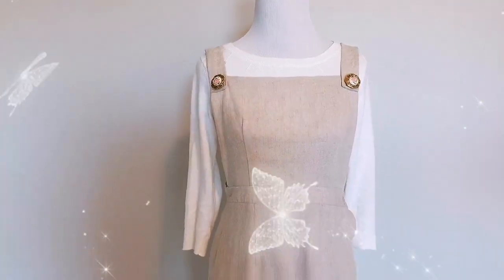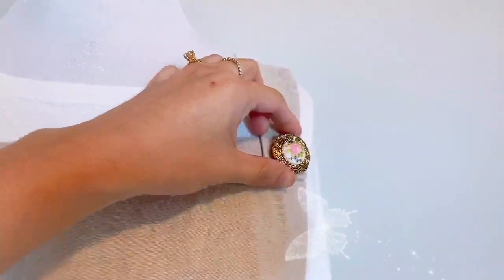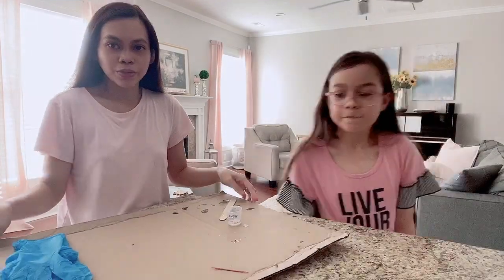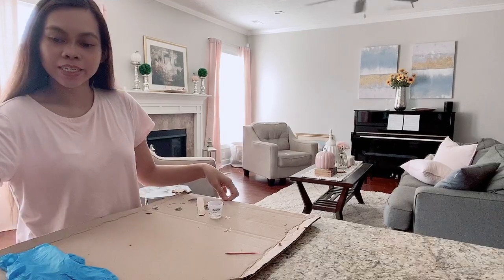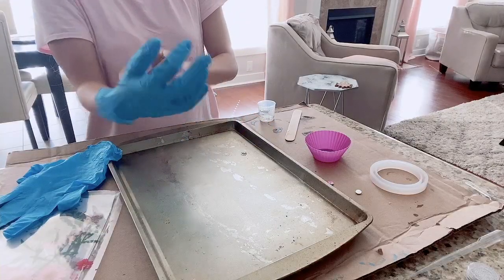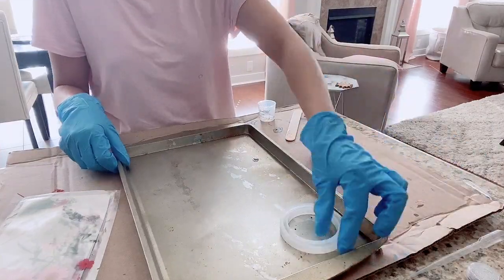Vlog: Fall Arts & Crafts DIY Resin Jewelry Charms for Beginners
Hello Youtube friends, today is another fun day with us. We are going to show you what we did for our Arts & Crafts during our Fall break. My kids and I had so much fun making resin charms. It was so easy to make just be sure to protect your working area and your hands wear gloves. It can get messy that is why I did all the mixing and pouring the resin in the molds but I let the kids to create their own design.
Links to the materials for this Resin Arts & Crafts is will be listed below

Resin Kit Mold
Epoxy Resin Kit Fast-curing
Disposable Gloves
Measuring cup, tray, stir sticks and mask if you feel like you need to

Mobile 3- Axis Gimbal Stabilizer for phone and I am loving it
My blogging camera CANON G7X ii
My laptop MacBook Air
iPhone 11

Maybelline BB Cream Fresh
Pond's Dark Spot Corrector Clarant
Burt's Bees 100% Natural Tinted Lip Balm
Maybelline Total Temptation Eyebrow Definer Pencil
Revlon Colorsilk Beautiful Color

FAQ How to support Sew Aldo's channel?
Click LIKES so Algorithm will recommend my videos to viewers like you.
Smash the Bell Icon, then choose ALL in the drop down window to get the latest updates.
SHARE to spread the news about SEW ALDO like a wildfire
and please no SKIP. Thank you and I appreciate you!